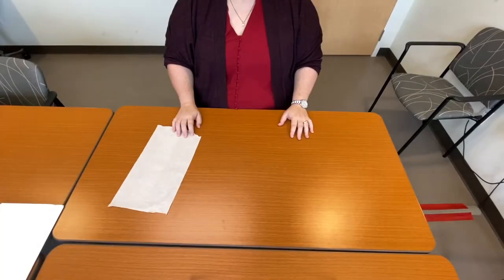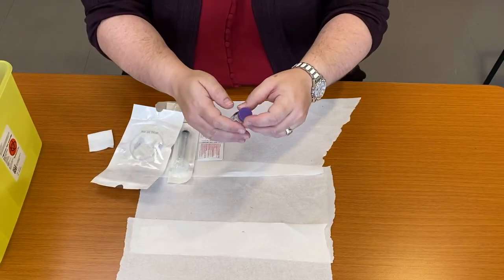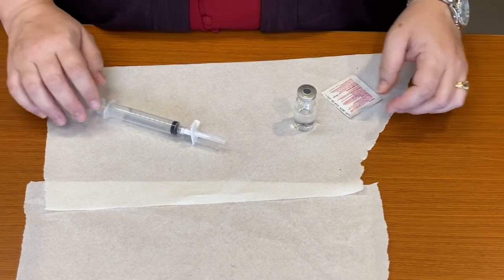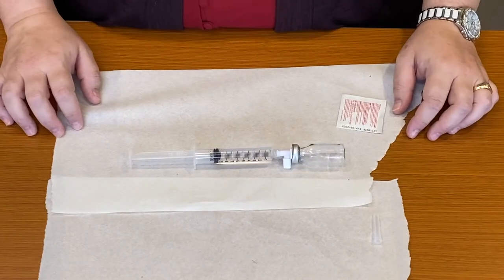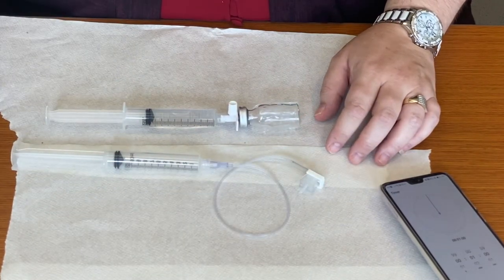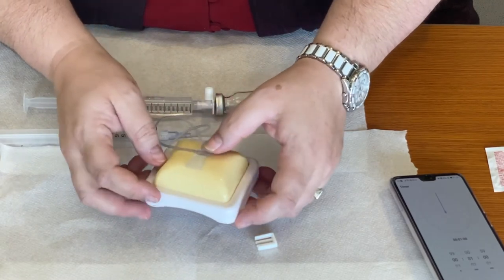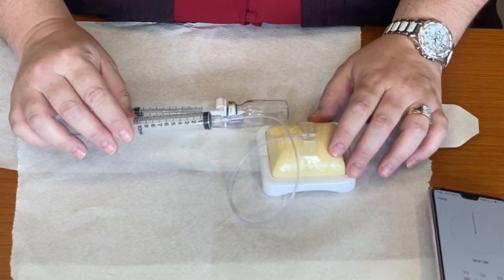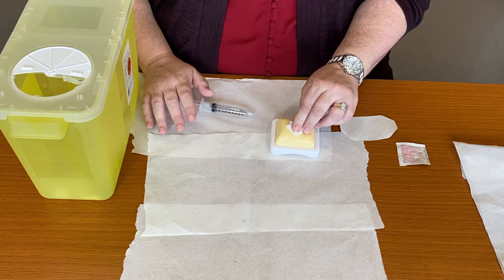Subcutaneous Immunoglobulin (SCIG) Self Administration Infusion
This is an education video on how to administer SCIG at home.  The video has been produced by staff at Dr. John Akabutu Centre for Bleeding and Rare Blood Disorders.